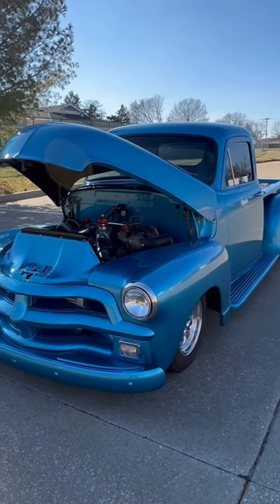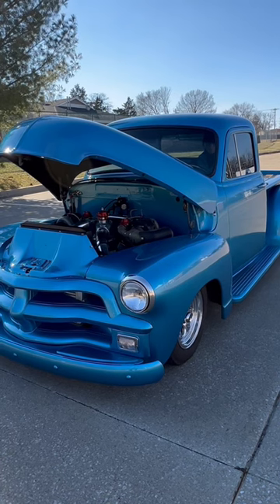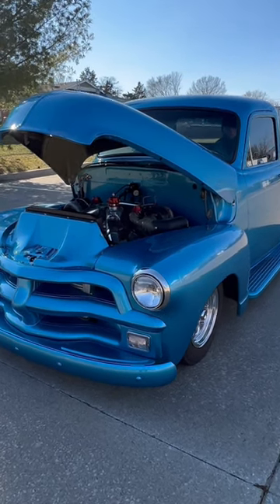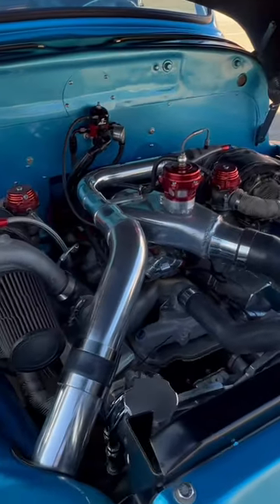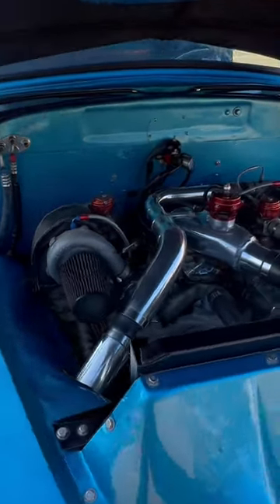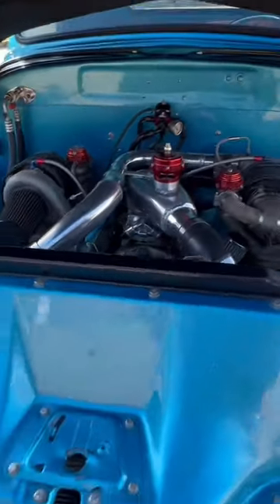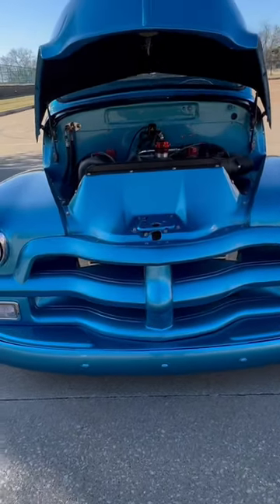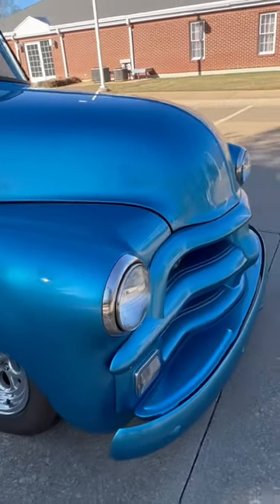Sick 1955 Chevy Truck DART 383 Stroker Twin Turbo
1955 Chevrolet 3100 pickup truck DART 383ci TWIN TURBO that was the lucky recepient of a frame off rotisserie restoration with only 1,000 miles since the completion!

* DART 383ci STROKER
* GARRET Twin Turbo's
* Quick Fuel Technology 850-Ban Series Carburetor
* Four Speed Automatic with Billet Internals
* Power Four Wheel Disc Brakes
* Tilt Wheel
* Vintage  Air Conditioning
* March Pulley System
* Ostrich Interior
* Powder Coated Frame
* Powder Coated Suspension Parts Throughout
* Tubular "S" Arms
* Mustang II Front End
* Power Rack and Pinion Steering
* Power Windows
* Coli Over schocks
* Four Link Rear  Suspension
* Curly maple Floor Bed
* Custom Sound System

The paint is very nice with a extremely deep shine and a mirror like finish. The body is straight as an arrow and the fitment is superb. Everything on the truck functions as it should with no known issues. This truck has ground pounding power and goes straight down the road and demands attention wherever it goes.

for more detailed pictures and description.